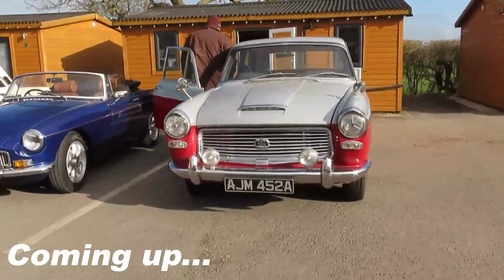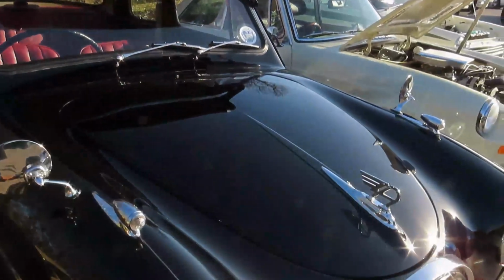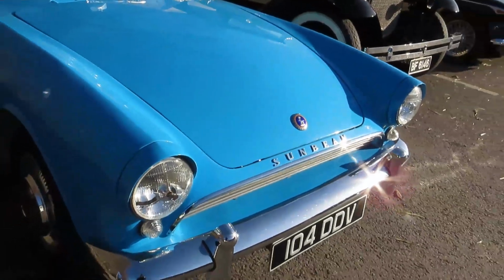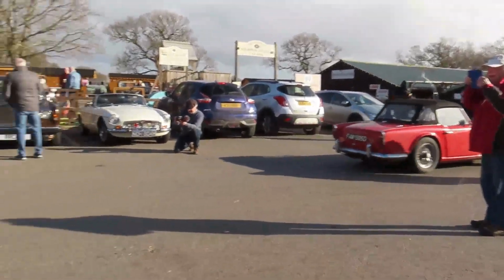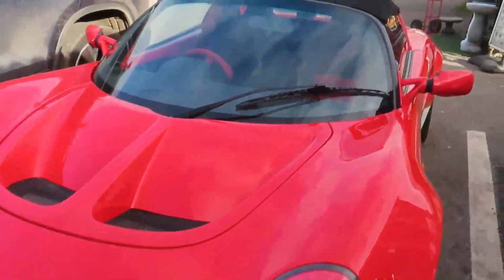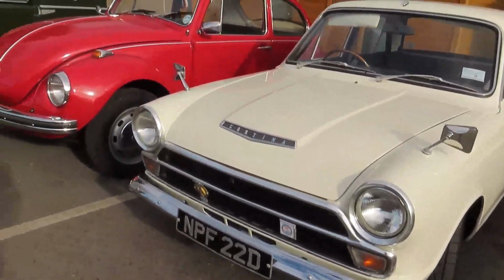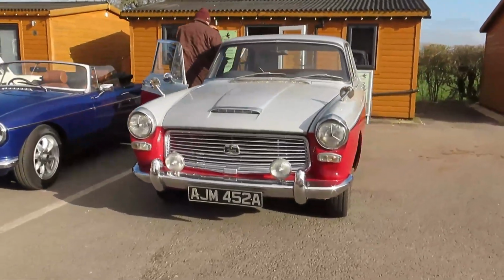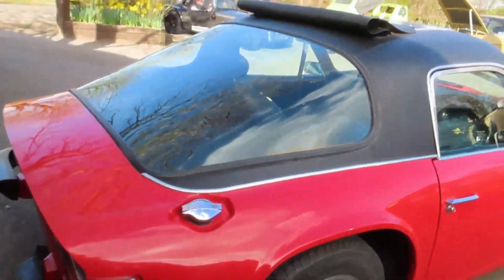Hopley House breakfast meet welcomes all sorts of wonderful classic cars!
In this upload, a wonderful range of classic cars and classic sports cars meet up at the Hopley House Cafe to show off, and to see what other cars have attended.
Today I am taking a look around all of the cars that attended this lovely little breakfast car meeting, with in-depth looks at cars such as a V8-swapped MGB GT and a gorgeous Austin-healey 100M.
if you liked this then please take a look at a previous video I made of this meet, along with the 100+ fascinating automotive videos that adorn CarTraction's home page!